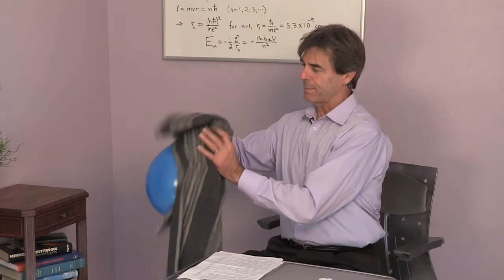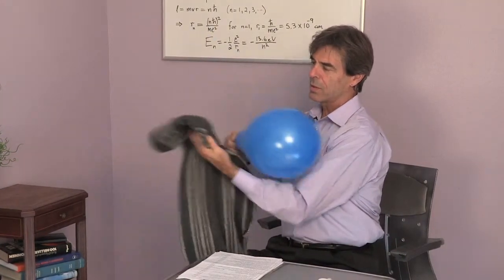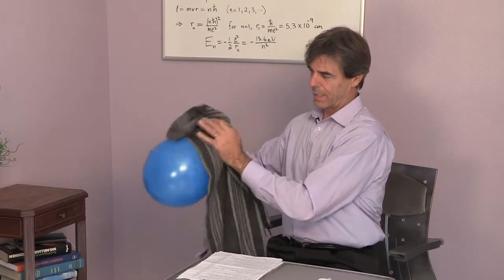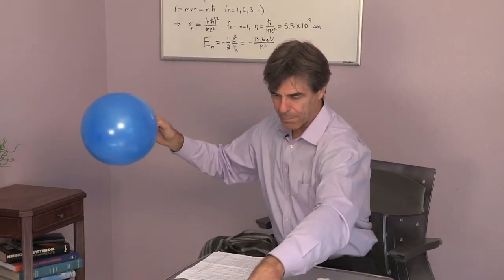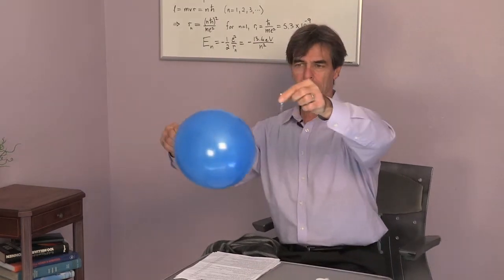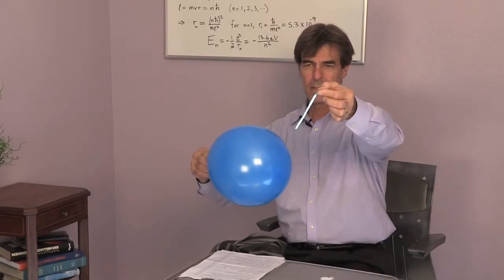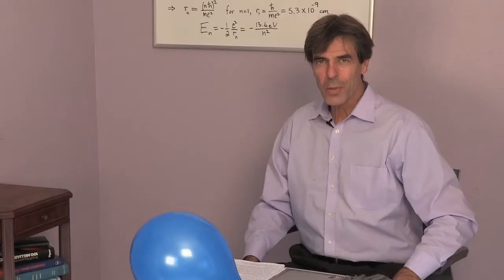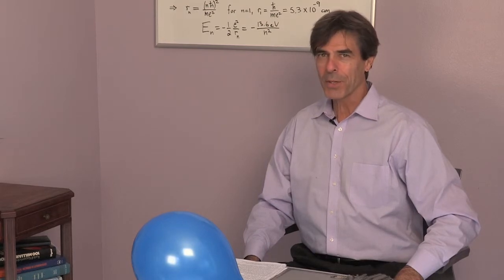Reaction Caused When Rubbing a Balloon : Chemistry & Physics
Rubbing a balloon on various surfaces causes a few very interesting reactions. Find out more about the reaction caused when rubbing a balloon with help from an experienced research scientist in this free video clip.